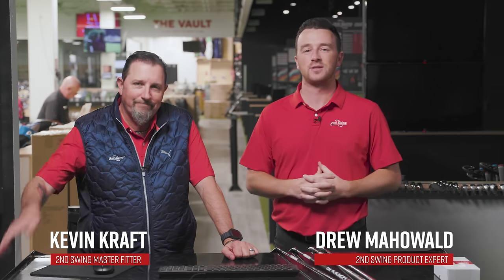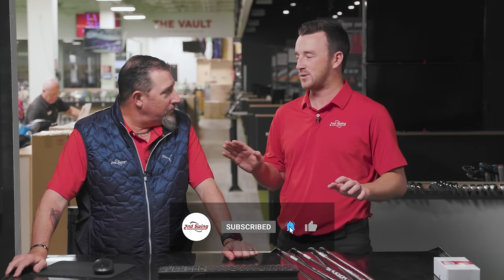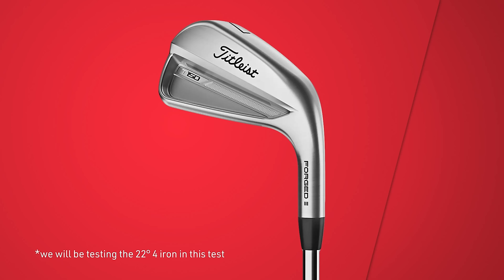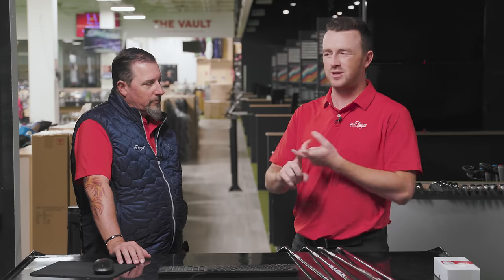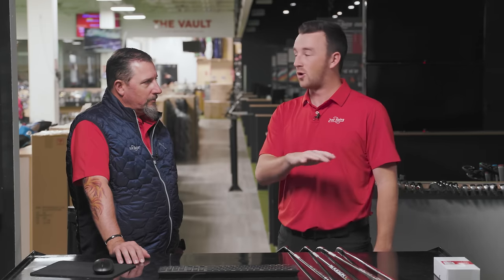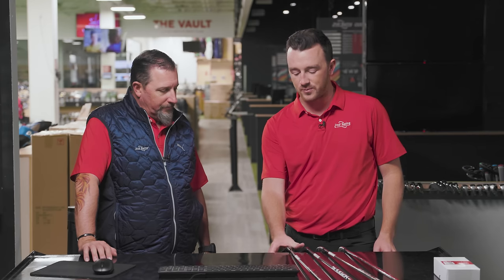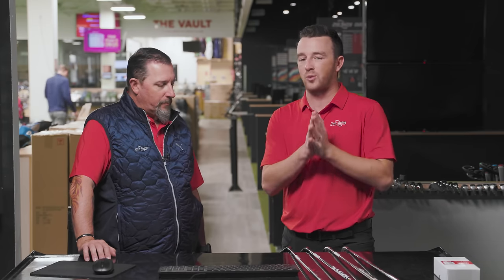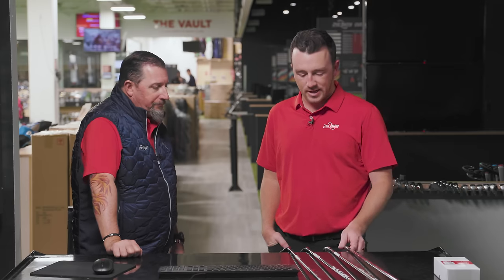7-WOOD, UTILITY, HYBRID or IRON?? Long Game Club Comparison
This long game club comparison will help golfers decide whether they should play a 7-wood, utility, hybrid or iron after their fairway wood. So often, golfers ask 2nd Swing award-winning fitters about the best long game club to play, and if it should be a 7-wood, utility iron, hybrid or iron to transition to the 3-wood. This long game club comparison video is designed to help golfers with that dilemma.

0:00 Intro
3:35 Testing (T150 4-iron)
5:45 Testing (ZU85 Utility)
8:31 Testing (Paradym Hybrid)
11:11 Testing (TSR2 7-wood)
12:38 Data & Conclusions

In this video, 2nd Swing's Drew Mahowald is joined by master club fitter Kevin Kraft to conduct a Trackman test using a Titleist TSR2 7-wood, Callaway Paradym 4-hybrid, Srixon ZU85 Utility Iron, and a Titleist T150 4-iron. The goal is to help golfers with that common dilemma of deciding between a 7-wood, utility iron, hybrid or iron.

Schedule an award-winning 2nd Swing Tour Van club fitting for yourself and Get Fit Like A Pro